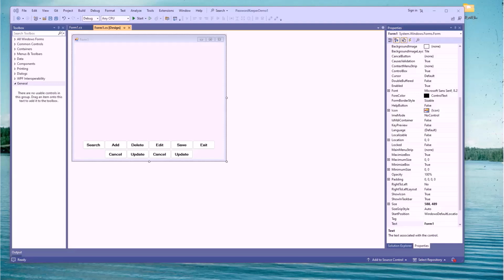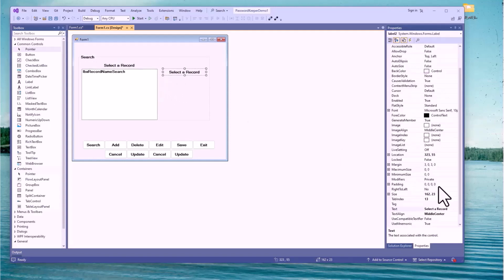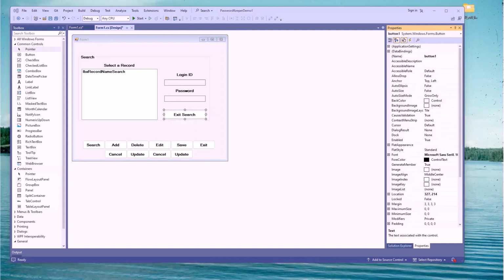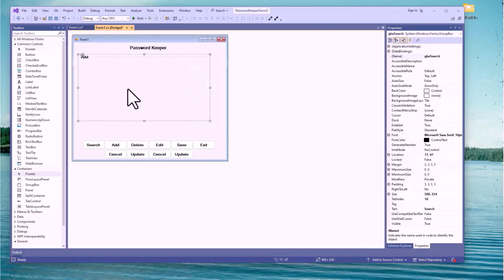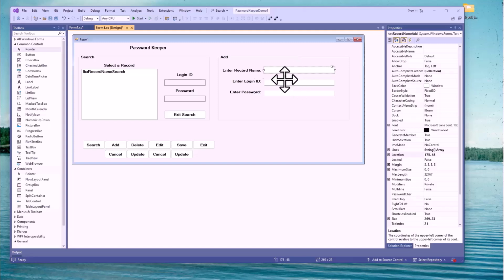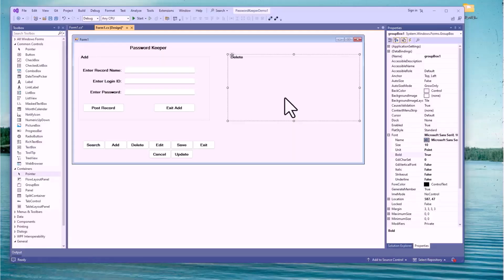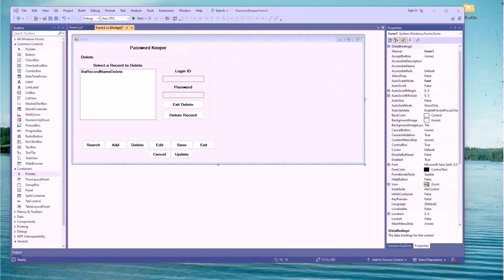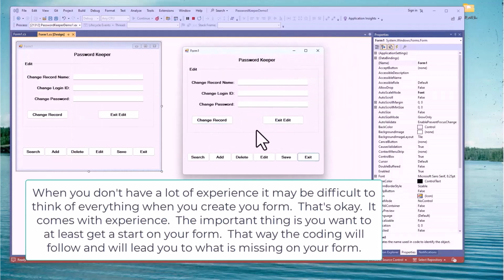Password Keeper - Form Design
Once you have done your analysis work it’s time to design the form.  The more work you did in analysis, the more complete your form is going to look.  For beginning programmers this is difficult.  Much of this comes with experience.  Still, scratching out a picture of what your application is going to look like helps you in the programming end of things.  And remember.  This does not have to be perfect.  As you code you can make all the changes you like.  A good form design, however, will minimize the number of changes you will have to make.

In this video we are going to use the hierarchy chart to create our form in the way we think it will work best.  There’s a good chance we’ll end up changing the hierarchy chart as we go through this.  There’s just as good a chance that we’ll end up changing our form, as well, when we get to the programming steps.